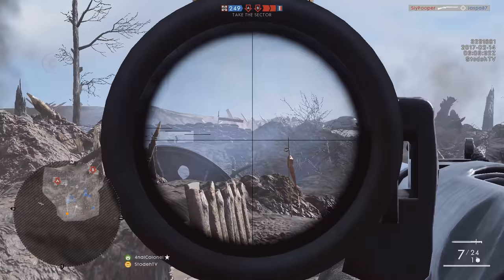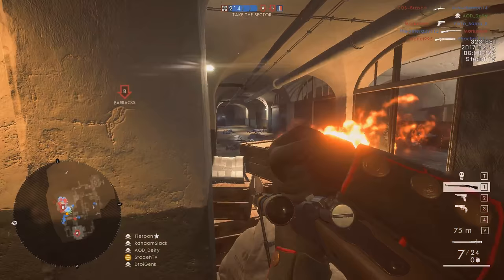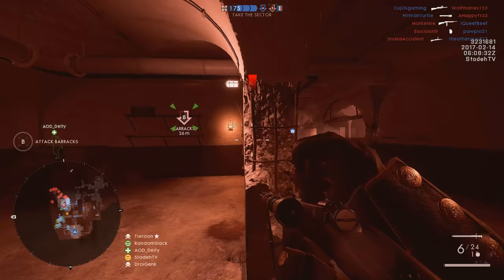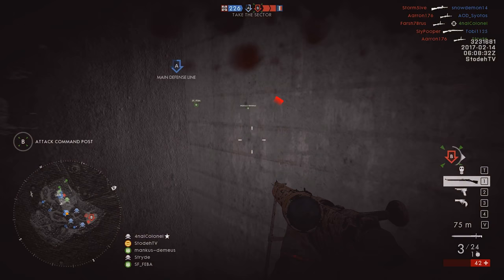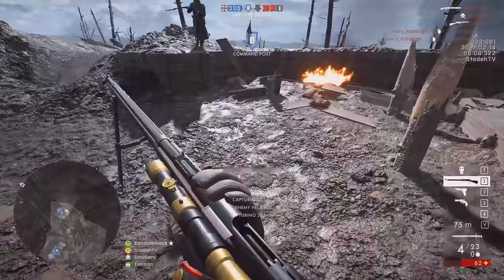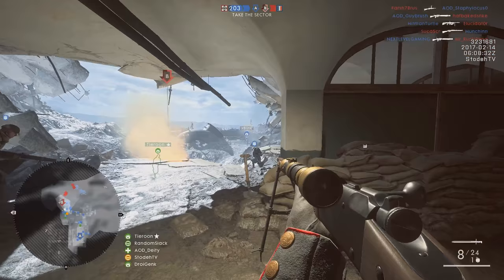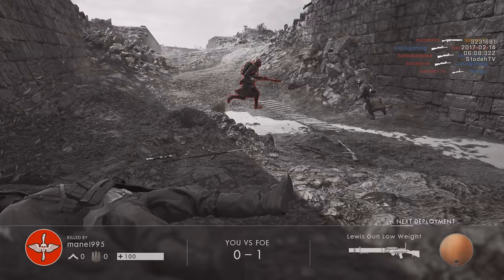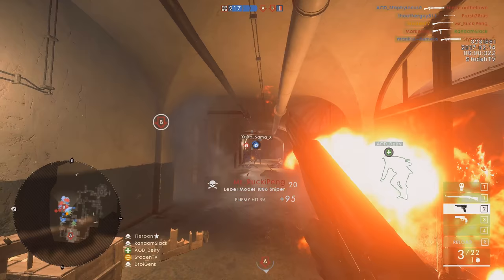► FORT DE VAUX FIRST LOOK! - Battlefield 1 They Shall Not Pass DLC Gameplay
Our first look at Fort Vaux, another of the maps coming to the Battlefield 1 They Shall Not Pass DLC - Massive thanks to StodehTV for letting me use his footage!